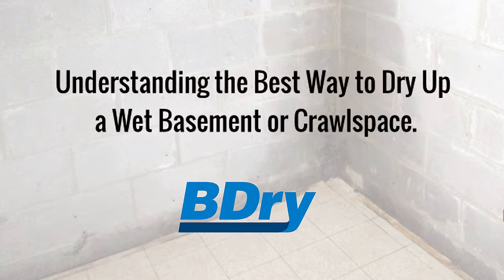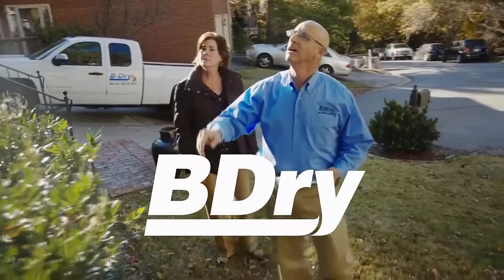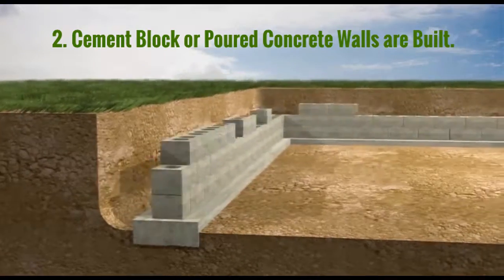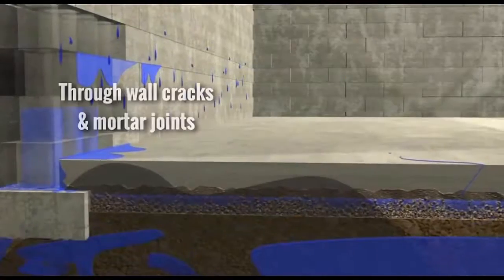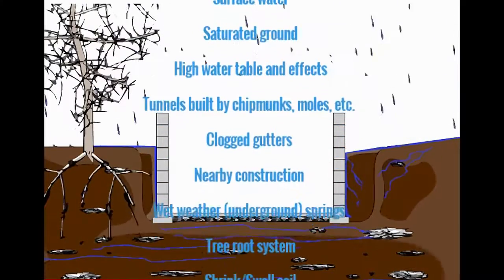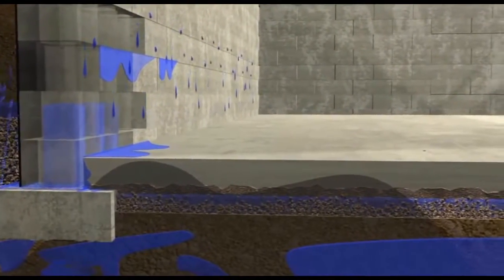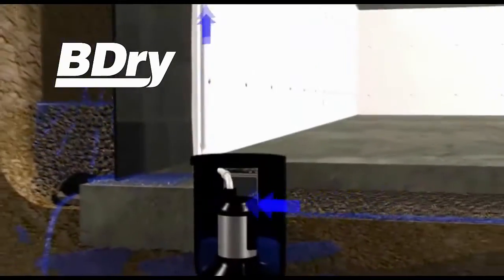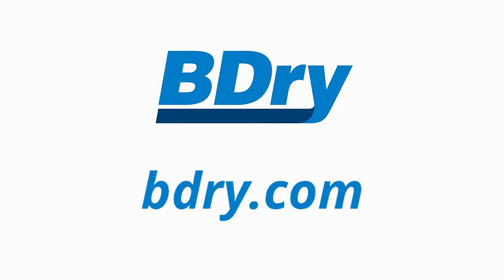BDRY, Inc on TALK BUSINESS 360 TV